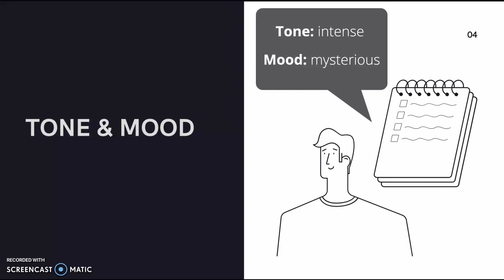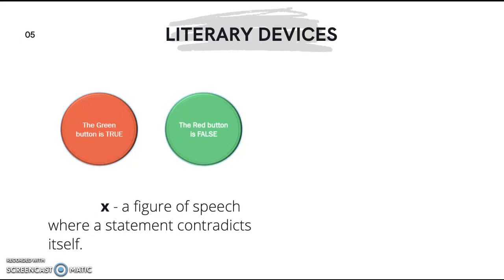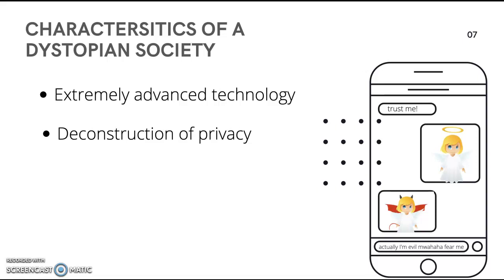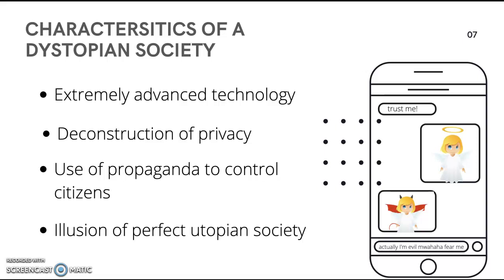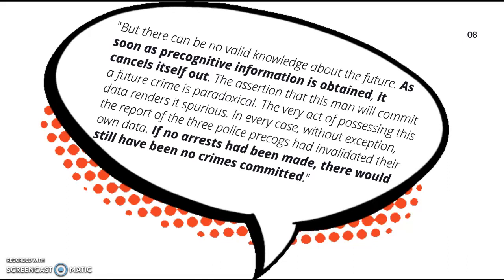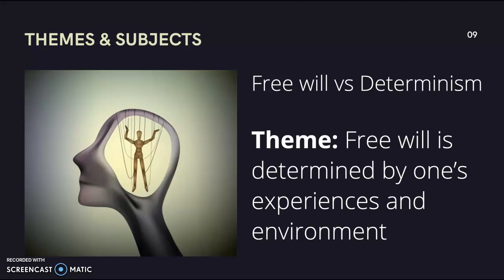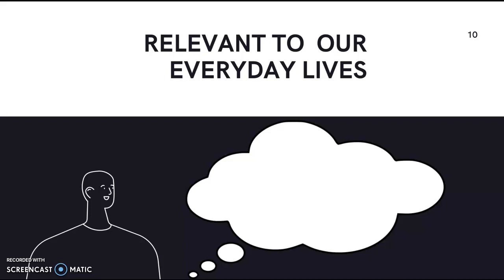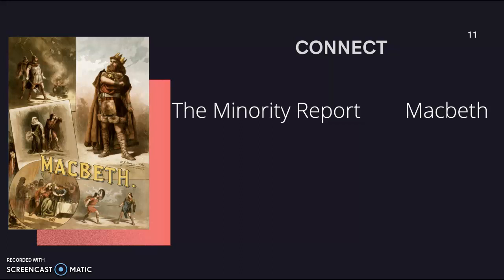Short Story Video Critique - "The Minority Report"